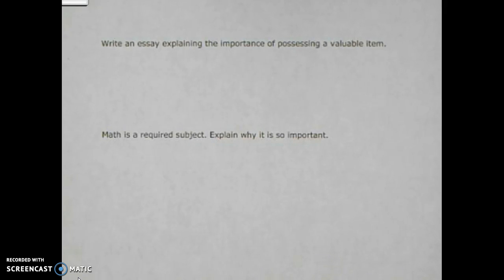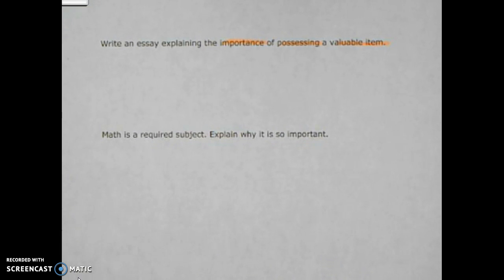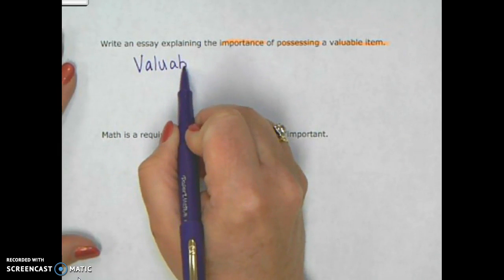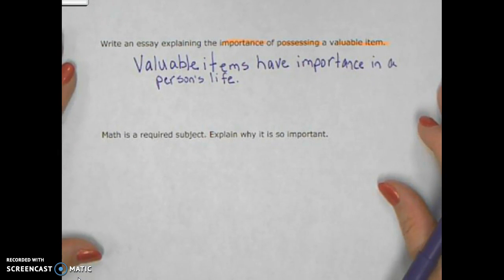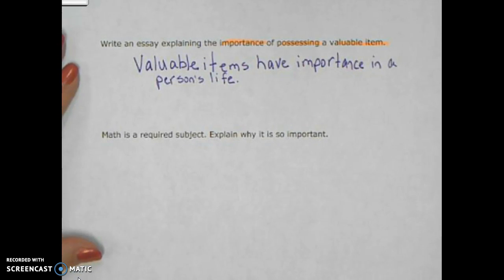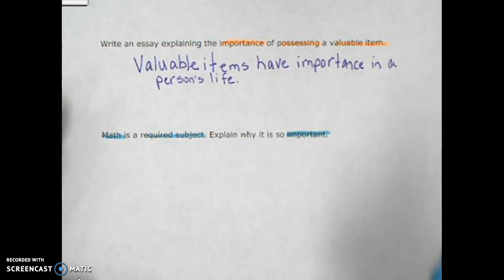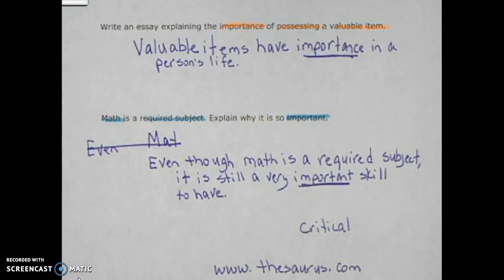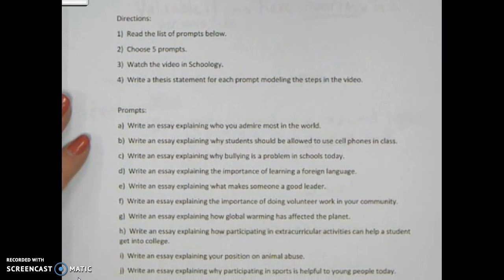How to Write a Thesis Statement